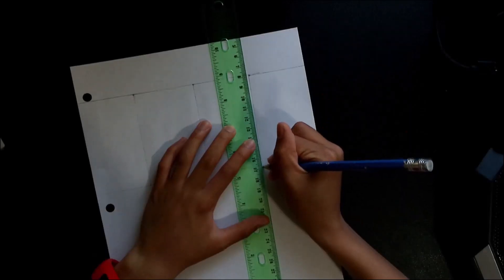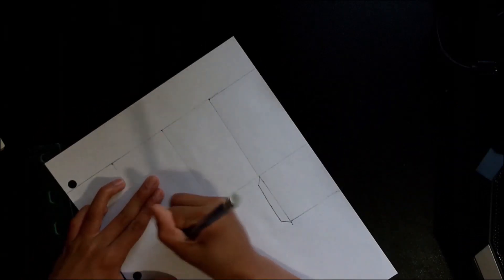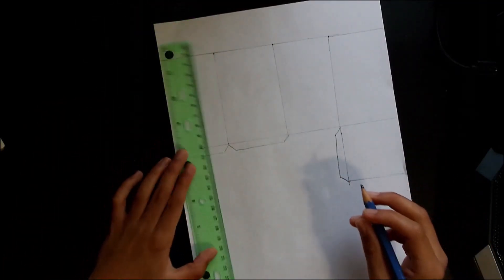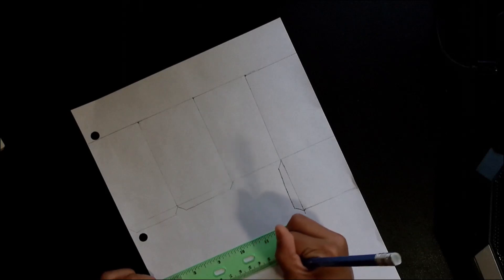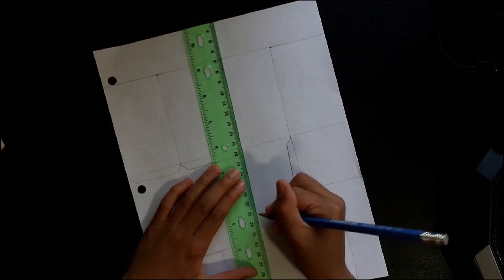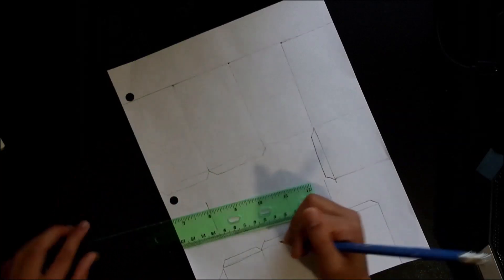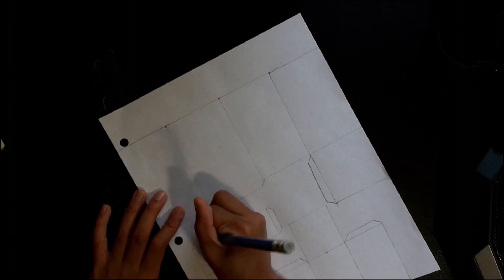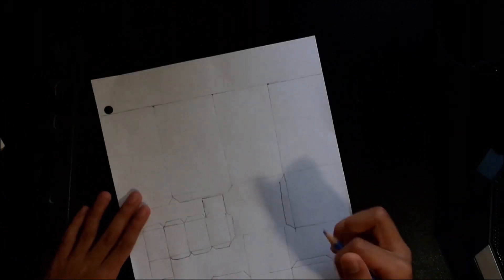Mincraft art part 2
I will open the trailer to the movie once I get 31 subs